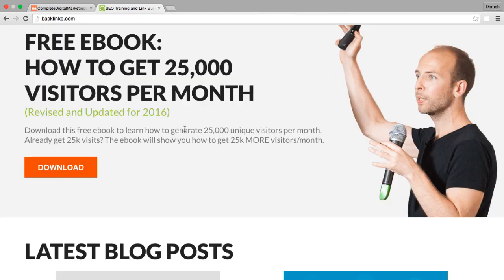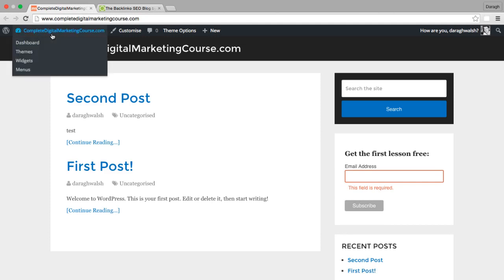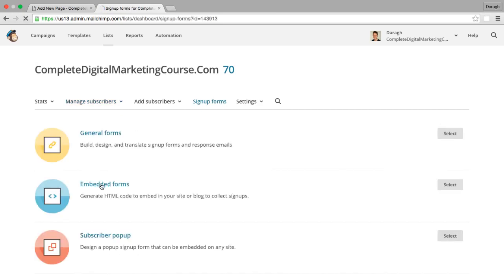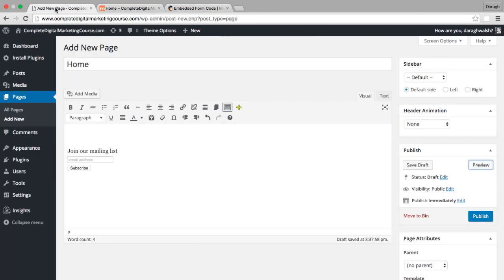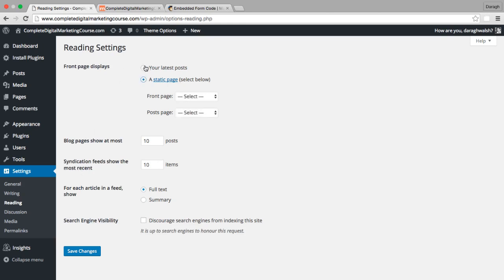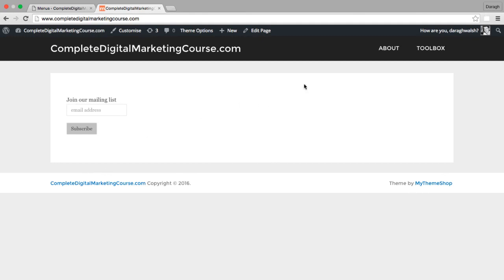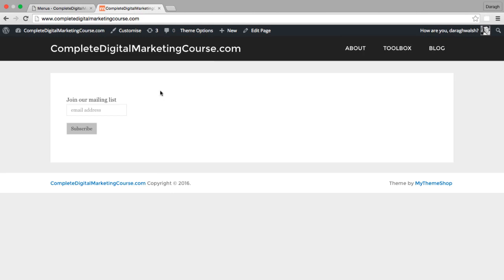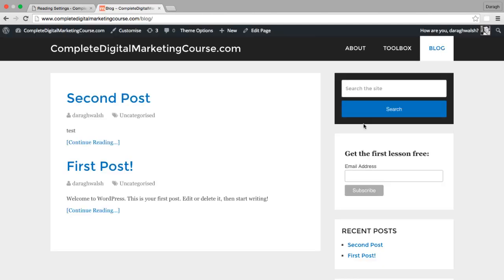Digital Marketing Affiliate Marketing Seo Blogging Course Part 11